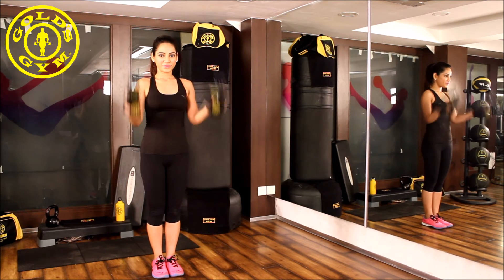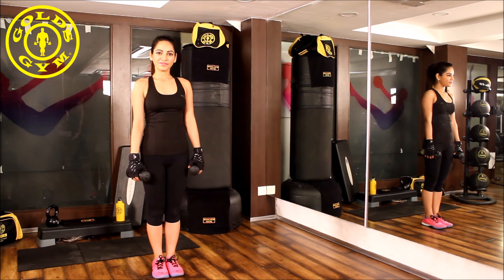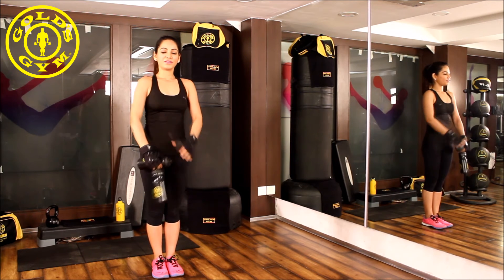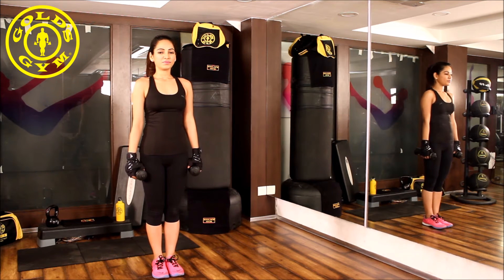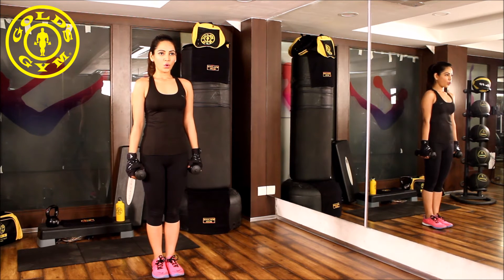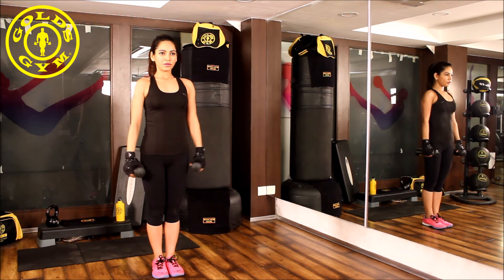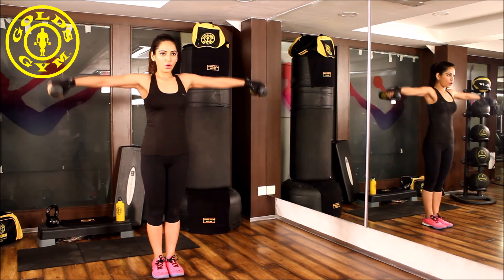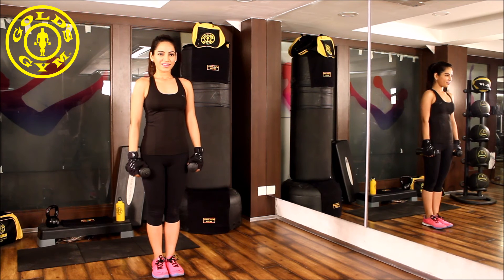SIDE DELT RAISE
For this exercise you require sipper bottles. When you are at gym, you can use dumbbells. This workout targets the sides of the shoulders. Stand with your feet touching each other and sipper bottles at the side of the body, this becomes your starting position. Breathe out & lift the bottle sideways contracting the side deltoids (shoulder). Breathe in & come back to the starting position. Beginners can do 2 sets of 15 reps, Intermediate & advance can do 4 sets of 15 reps.

Credits:
Model: Rini Das
Concept & Direction: Mack D’Souza (Mack & Mark)
Camera: Asiha Gujar
Trainer: Sagar Pednekar
Location: Group Ex Studio – Mumbai, Bandra West